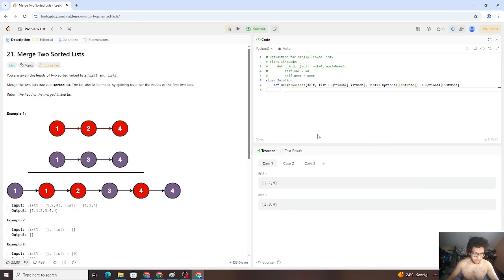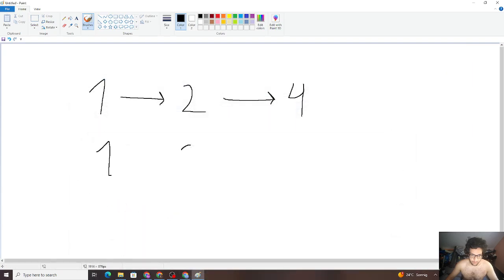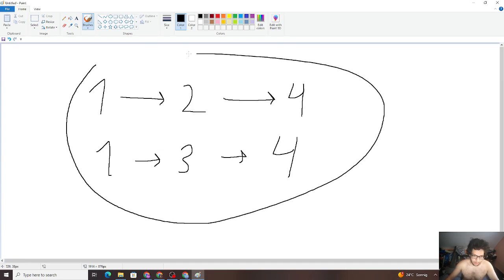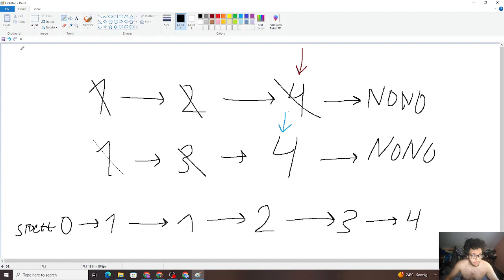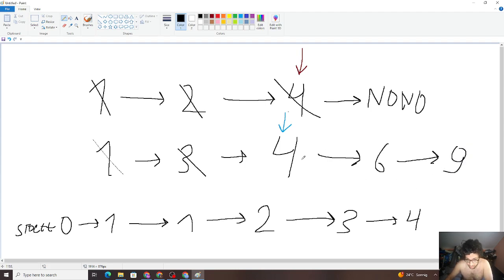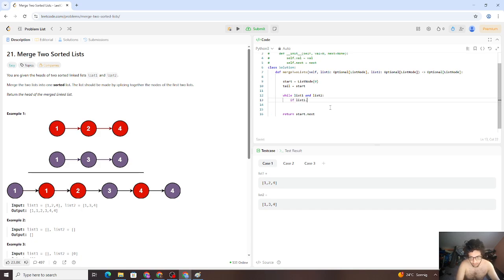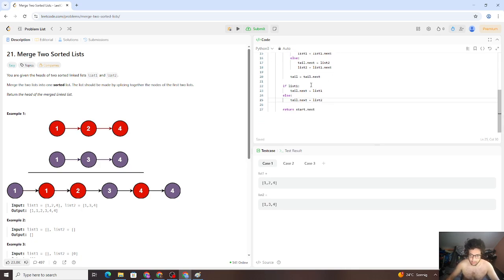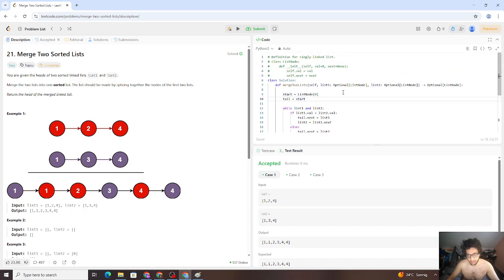21. Merge Two Sorted Lists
21. Merge Two Sorted Lists